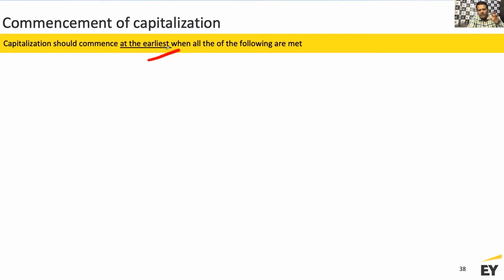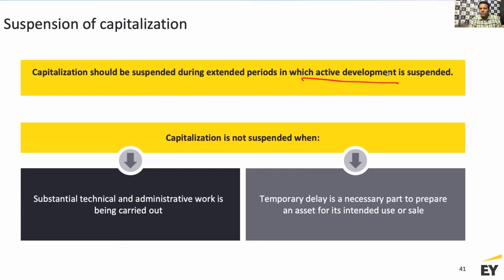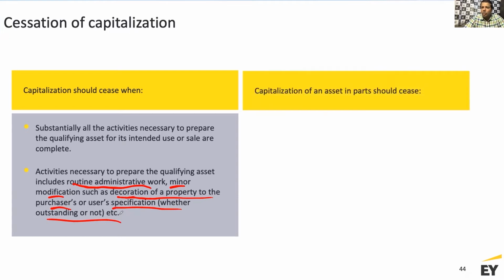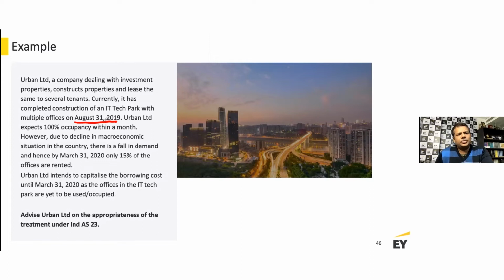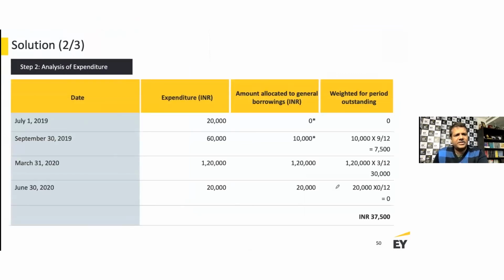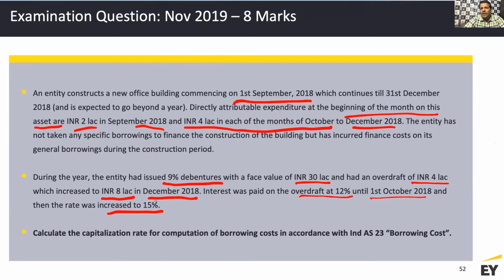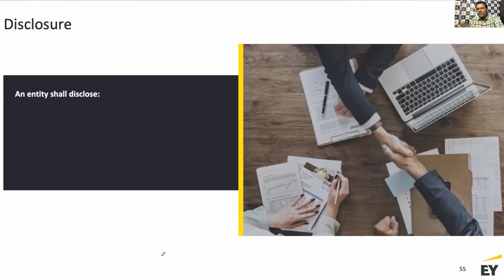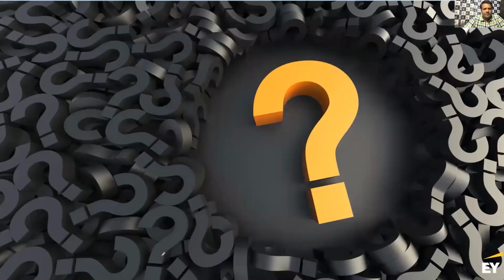Ind AS 23 Session 4 Capitalisation And Disclosures